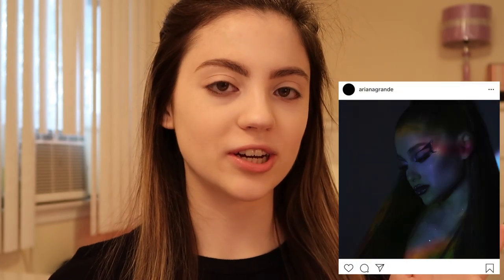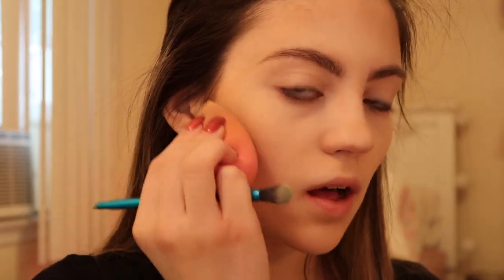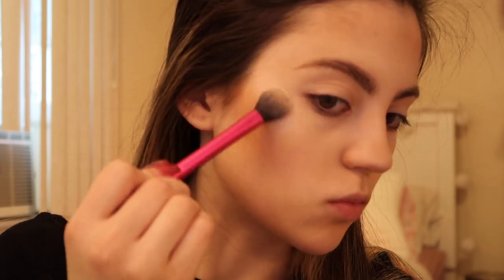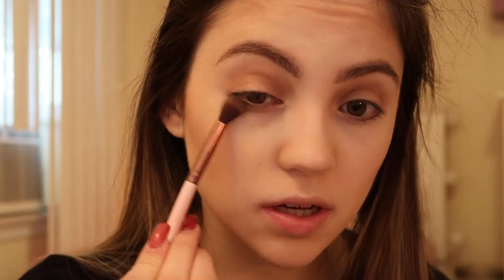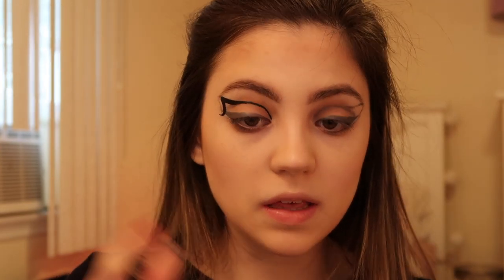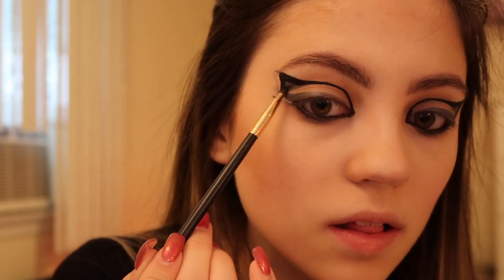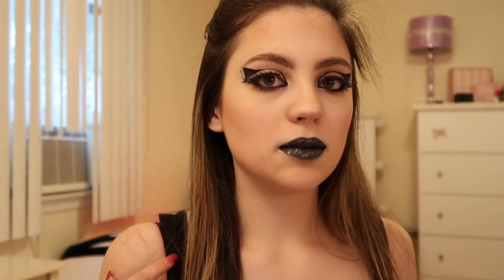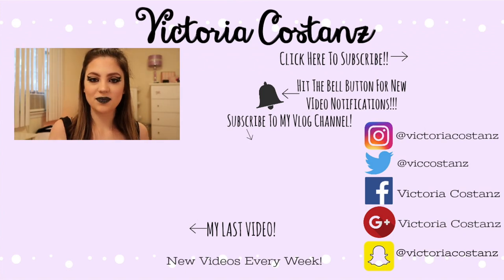ARIANA GRANDE 7 RINGS MUSIC VIDEO MAKEUP TUTORIAL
Hey guys, it's Victoria! In this video, I recreate Ariana Grande's makeup look from her amazing new music video 7 Rings! 💍 I have had this song stuck in my head for days! What do you guys think of Ari's new music video?

Please tag @arianagrande 💕

💄PRODUCTS USED:

FACE:
Beauty Blender Foundation
Kylie Cosmetics Blush in Winter Kissed
Kylie Cosmetics Highlighter in Santorini
Fenty Beauty Skin Stick in Starstruck
Wet n Wild Beauty Loose Powder Highlight in Im So Lit

EYES:
Smashbox Cosmetics Matte Covershot Eye Palette
NYX Cosmetics Gray Pencil Liner
NYX Black Liquid Liner
NYX Silver Body Glitter Liner
Tarte Silver Eye Jewels Liquid Liner
Tarte Mandater Black Pencil Liner
Ardell Lashes

LIPS:
NYX Gray Pencil Liner
NYX Liquid Suede Lipstick in Stone Fox
NYX Silver Glitter Liner